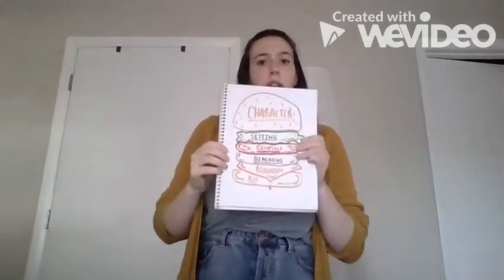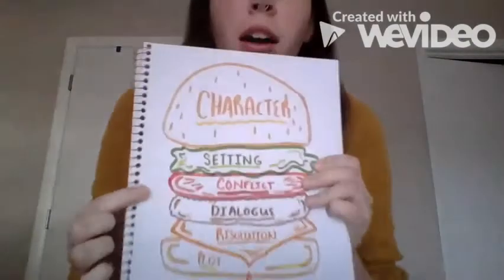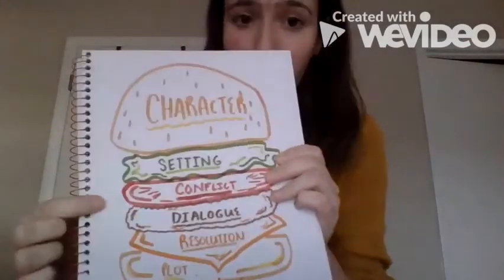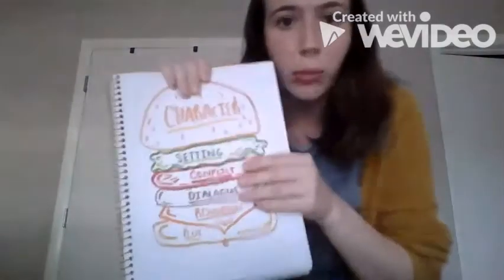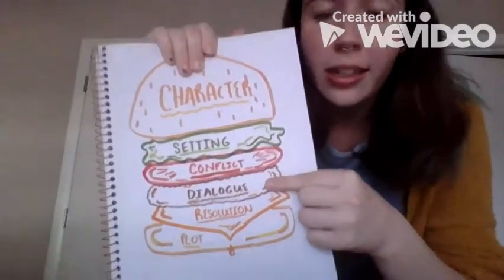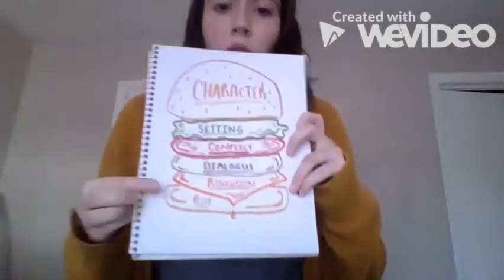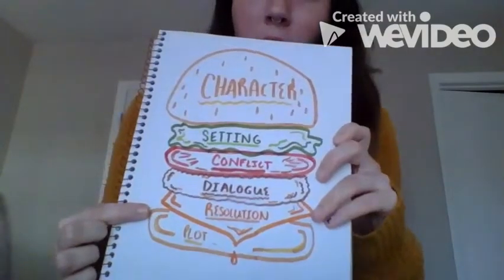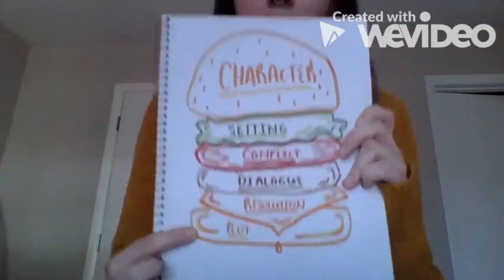Play Writing Lesson